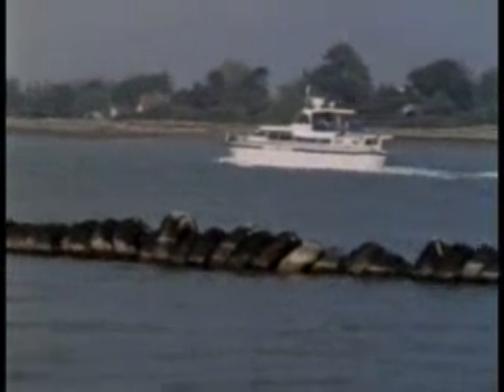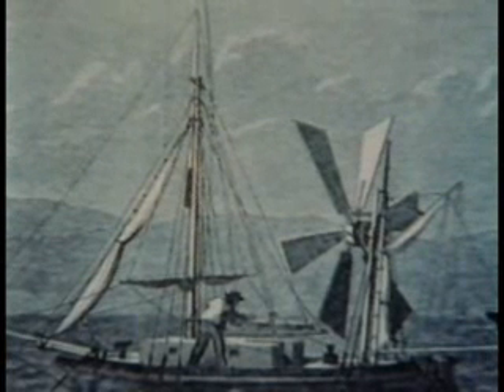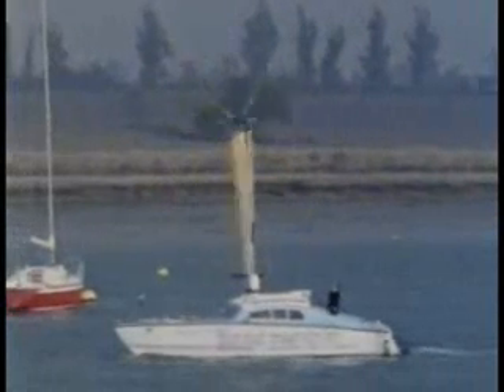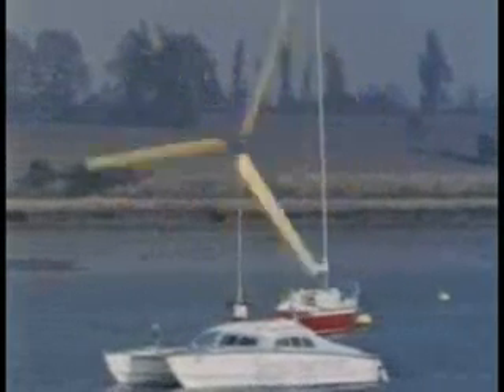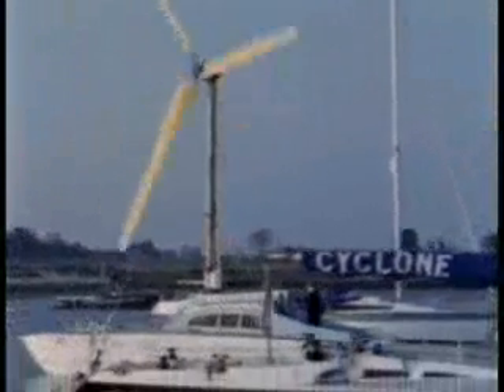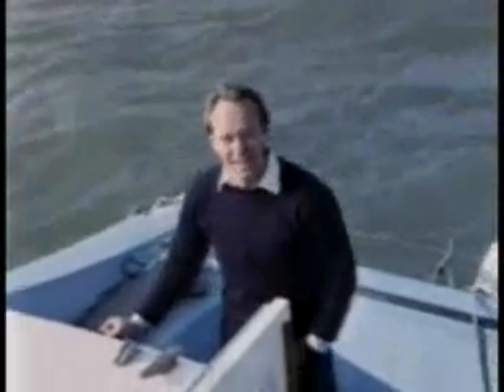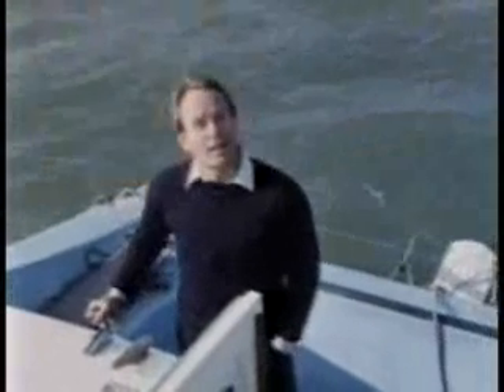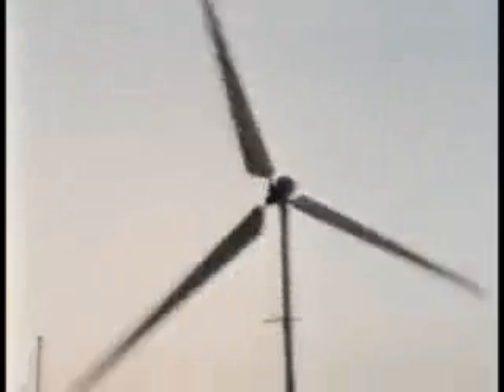windmillboat part 2